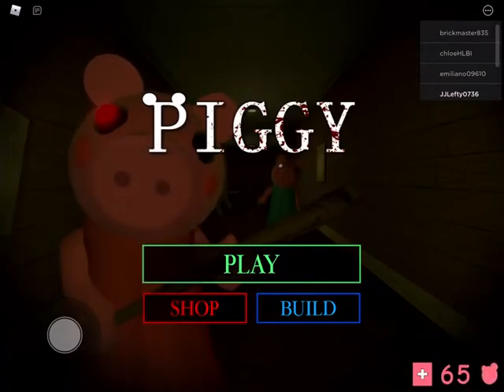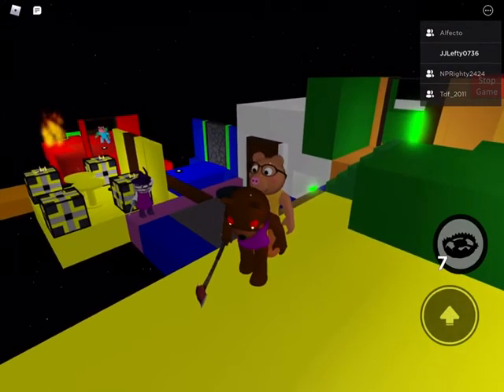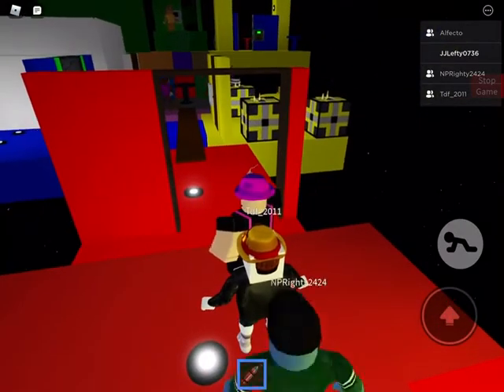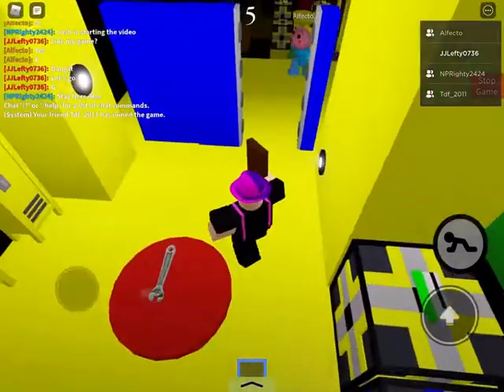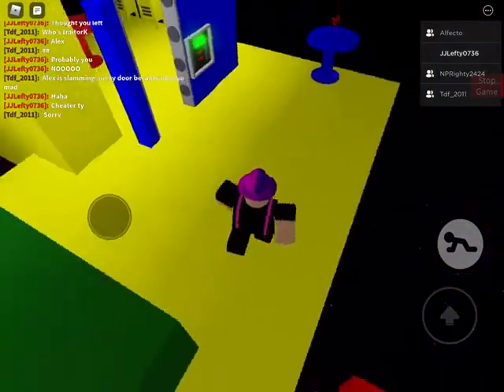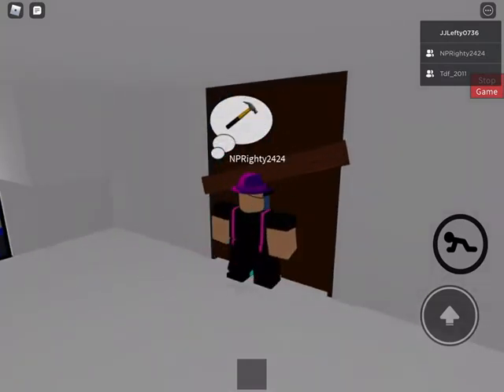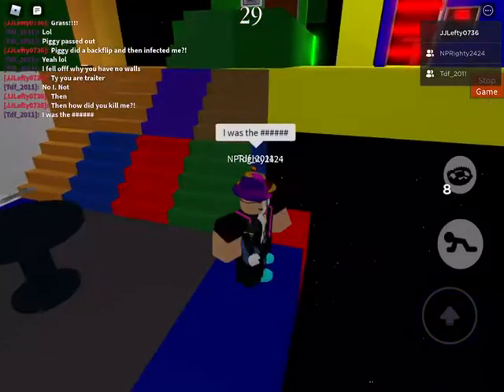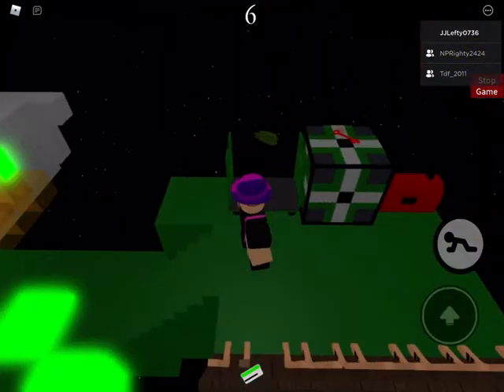Roblox Piggy MY MAP!!! Who is Pony? (Piggy Build Mode Longplay)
Piggy